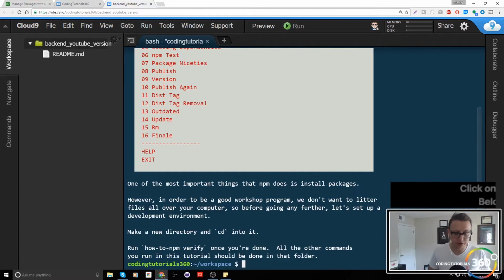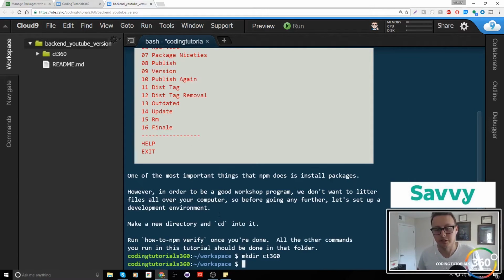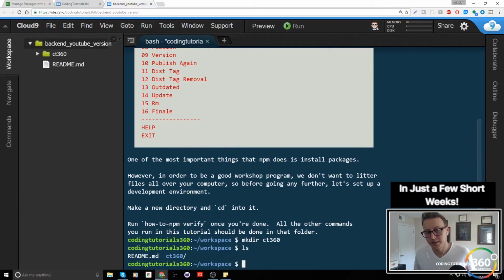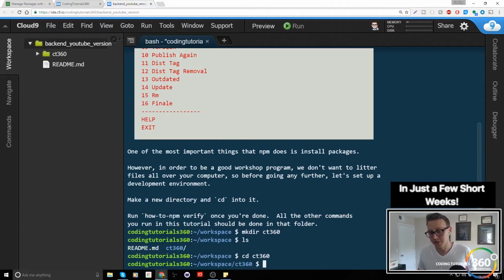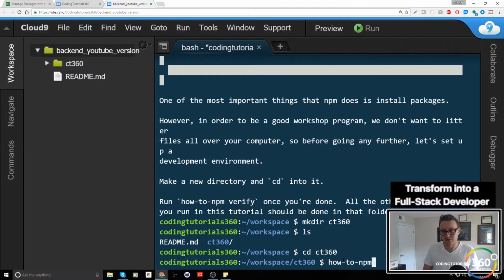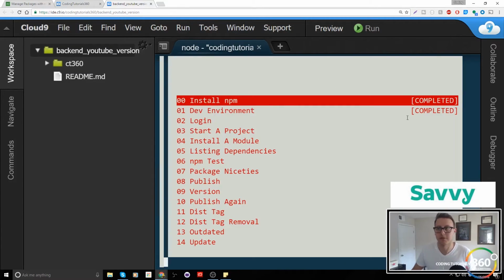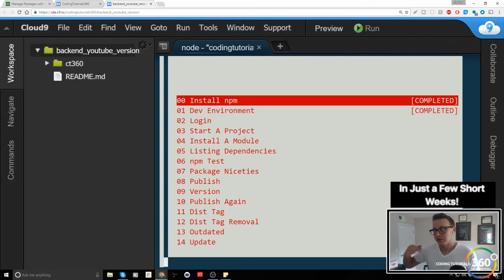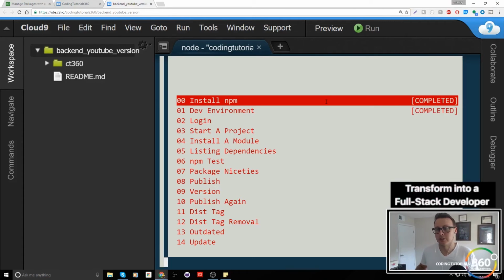Manage Packages with NPM: Dev Environment NodeJS and ExpressJS